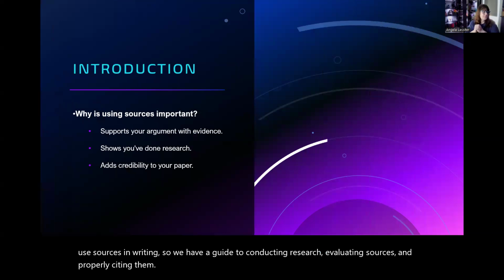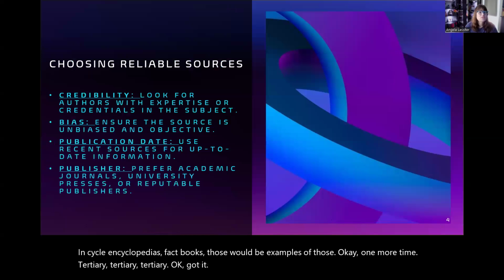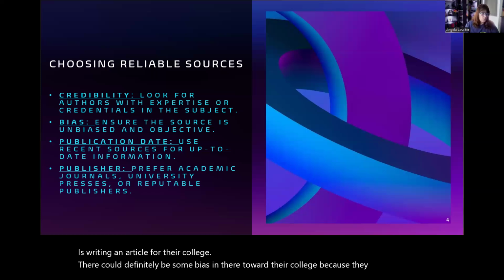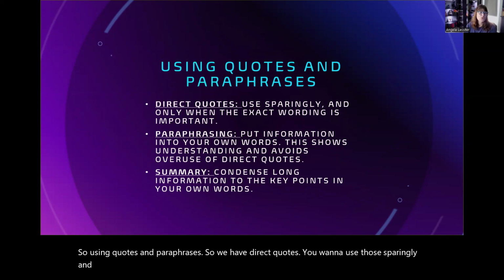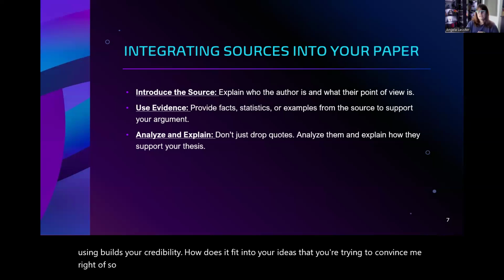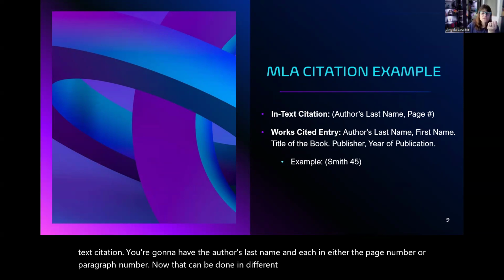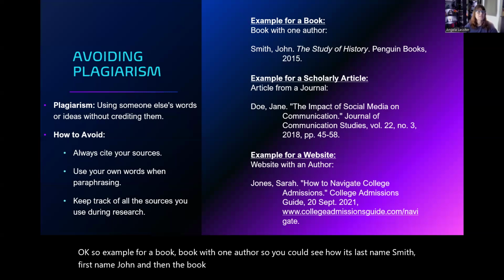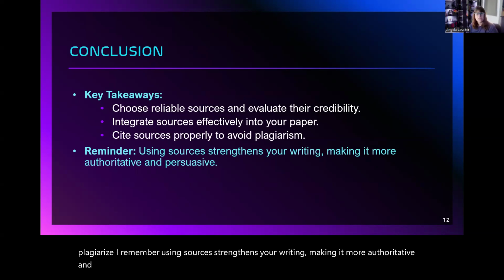How to Effectively Use Sources in Writing Standard 11 12 W2